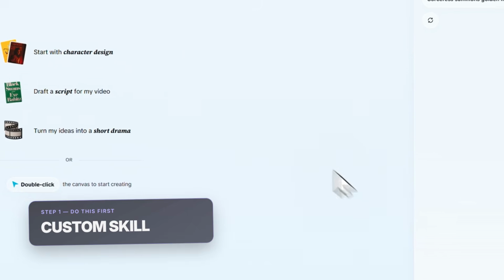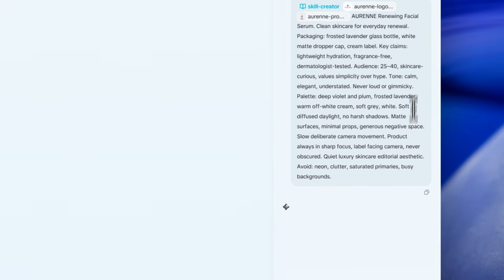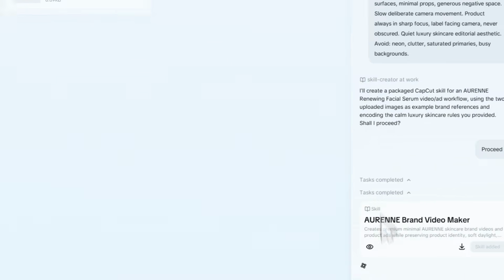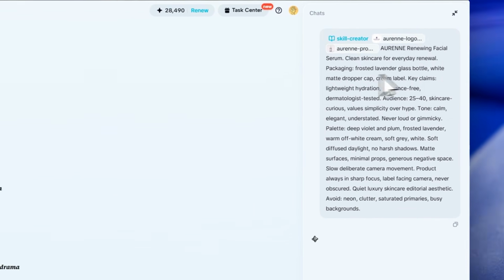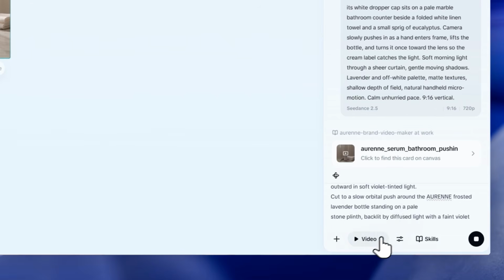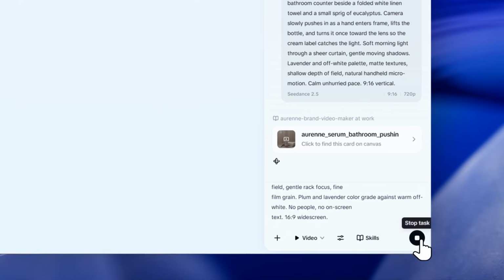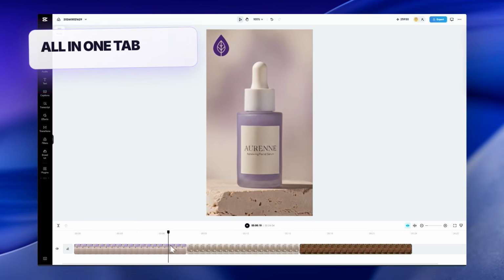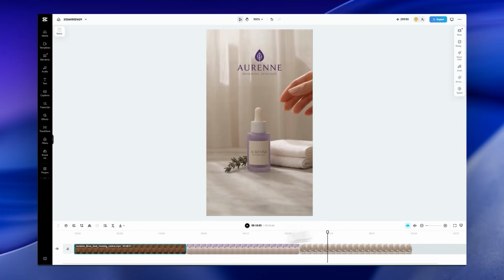Seedance 2.5 Is the AI Video Generator That Finally Stays Consistent (Full Workflow)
This is the only photo I have of my product. No studio, no budget, no film crew. By the end of this video that single image becomes three finished ads — a lifestyle cut, a cinematic TVC-style spot, and a short-form feed version — all built in a browser tab.

Every small brand hits the same wall: not enough footage, too few variations, and constant pressure to produce new creative. The old fix was reshooting every angle. This one isn't.

I'm using Seedance 2.5 inside CapCut Web, and the piece most people skip is the part that makes it work: a custom brand skill. Upload your logo, product shot, product details and visual style once, and every generation after that stays on brand automatically — same bottle, same palette, same look, no retouching each time.

In this video: building the brand skill, batch-generating all three ads in parallel, extending shots up to 90 seconds, fixing a bad background by timestamp without regenerating the whole clip, then finishing on CapCut's multi-track timeline and exporting vertical, wide and square in one sitting.

⏱️ TIMESTAMPS
0:00 One photo, no studio, no crew
0:13 The wall every small brand hits
0:33 The three ads we're building
0:51 Step 1 — Setting up your brand skill
1:47 Feeding it product details & visual style
3:11 Batch generating all three ads
4:18 All three ads + extensions
4:57 Editing by timestamp
5:33 Finishing & exporting for 3 platforms

⚠️ Worth knowing: this is a browser workflow, so a solid internet connection matters. And build your brand skill first — it's what holds the whole thing together.

💬 What product would you run through this? Drop it in the comments.